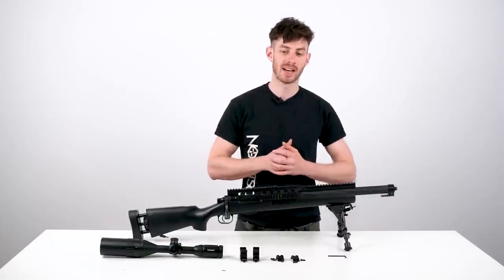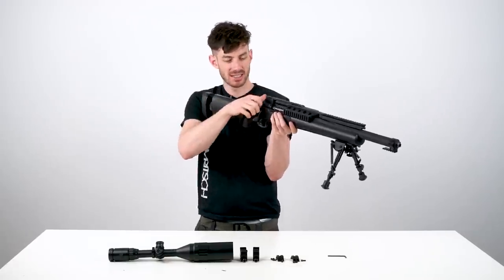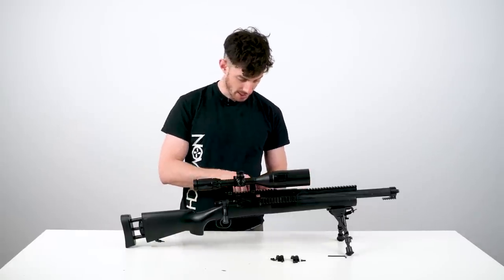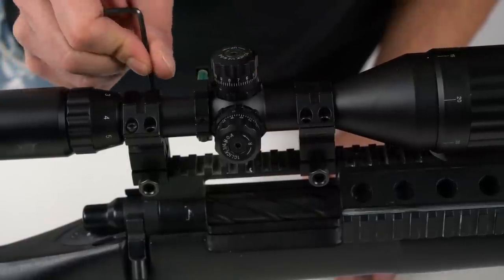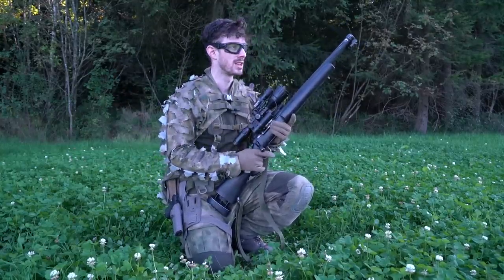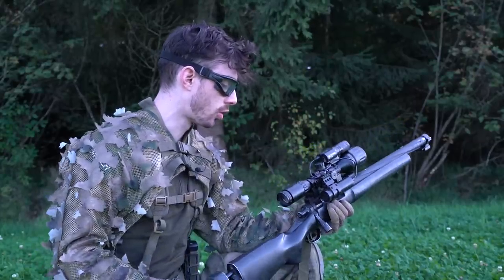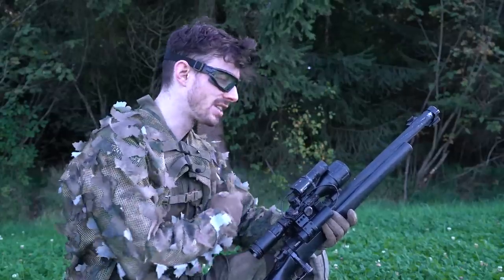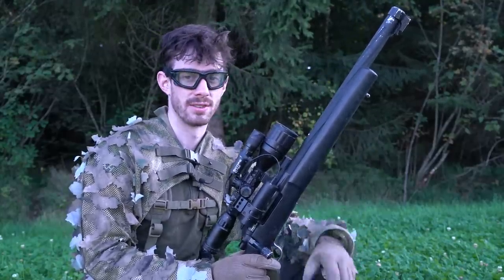5 Tips on How To setup Scope and Airsoft Rifle for More Accuracy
Having your scope properly adjusted makes a big difference in the game. Missing targets is no fun, especially if it's due to a misaligned scope which is easy to correct. I hope this guide helps.